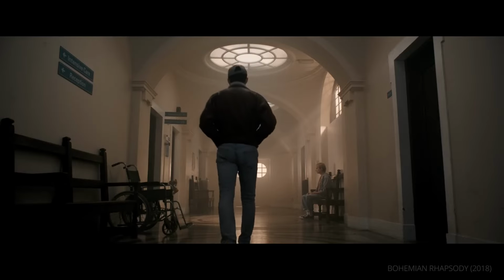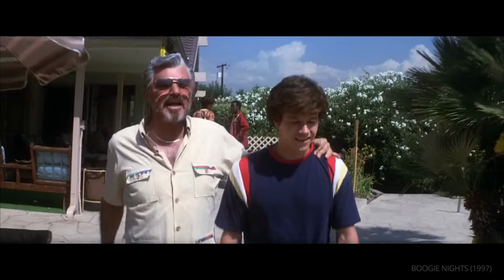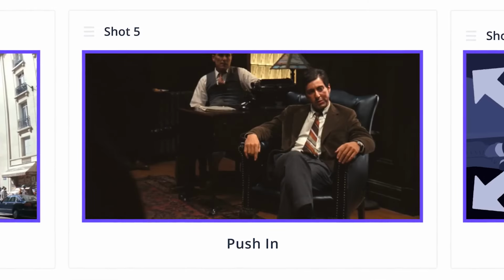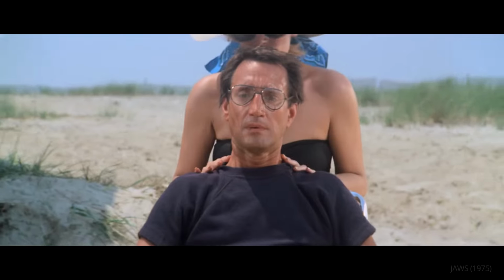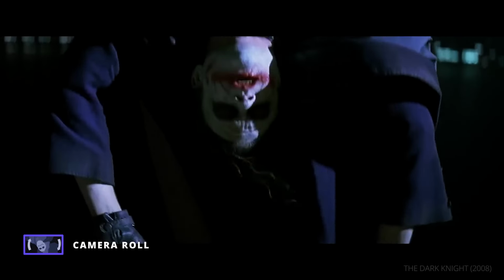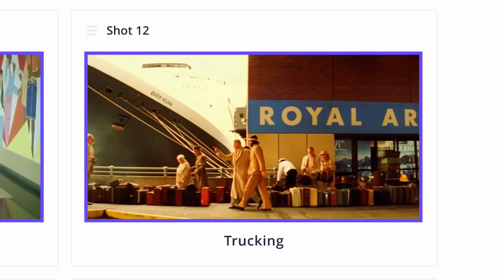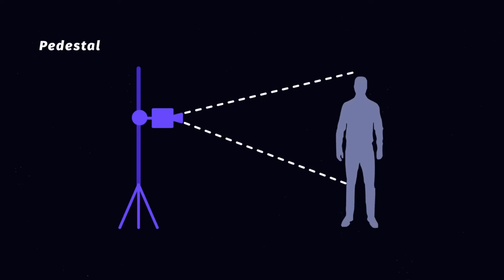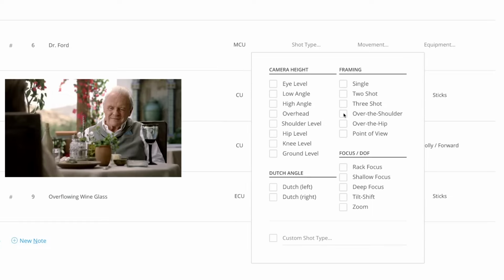Ultimate Guide to Camera Movement — Cinematography EP-2 || @TheFlim_maker || Mr justin Mishra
Learn the art of camera movement in this ultimate guide to cinematography. Master the techniques of a cinematographer with Mr. Justin Mishra!